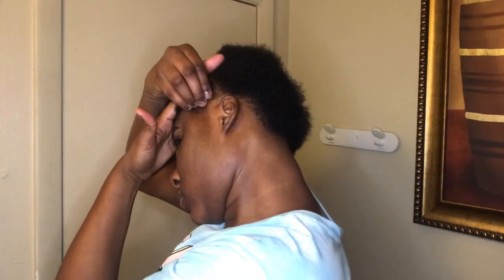Short natural hair (first time doing side swoop) zig zag line in puffs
The support y’all giving me is just unexplainable man🥰🥰🥰 I will also be posting every day or other day